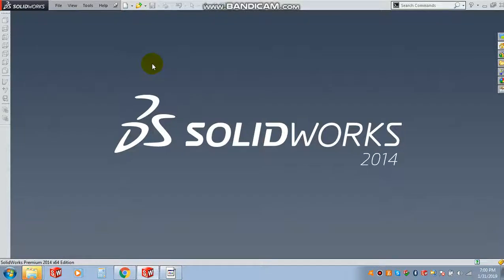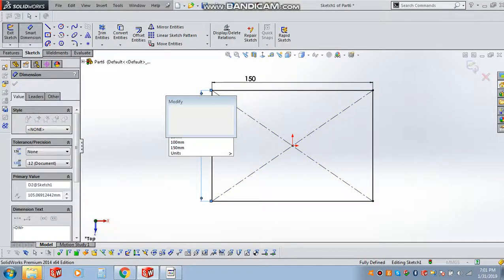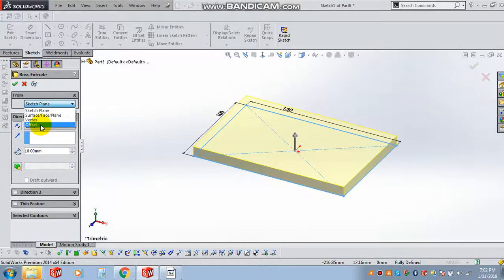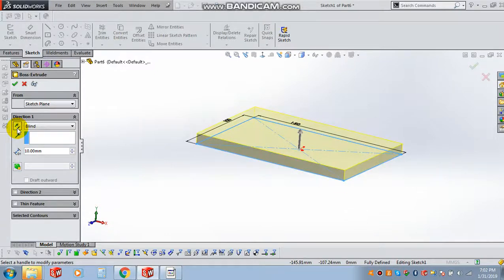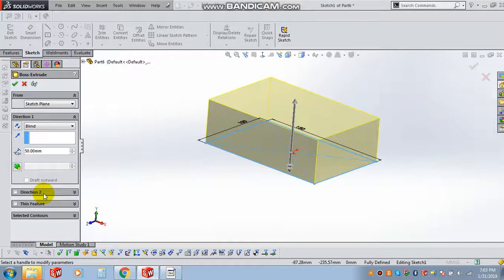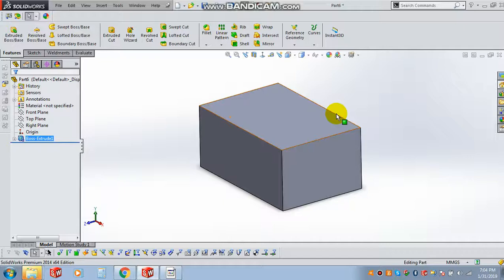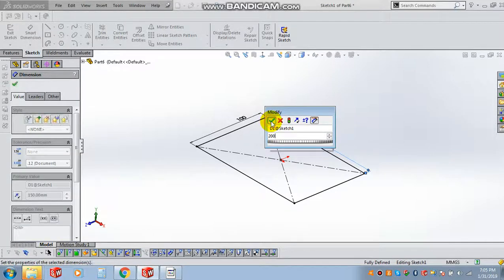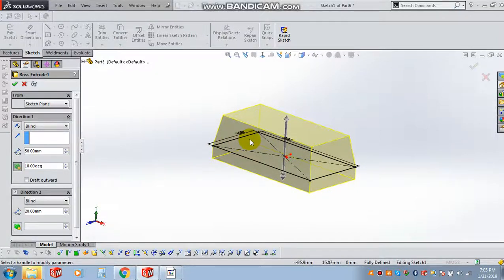How to Use Extruded Boss/Base in SOLIDWORKS | SOLIDWORKS Tutorial for Beginners in english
In this SOLIDWORKS tutorial, I will show you how to use the Extruded Boss/Base feature step by step. This is one of the most important and commonly used features for creating 3D solid models from 2D sketches in SOLIDWORKS.

In this video, you will learn how to create a sketch and use Extruded Boss/Base to add material and create a 3D shape. I’ll also explain the basic options and settings so beginners can easily understand the feature.

🔧 In This Video:

✅ Create a 2D Sketch
✅ Use Extruded Boss/Base
✅ Set extrusion depth
✅ Understand Direction and End Conditions
✅ Create a basic 3D model
✅ Understand the Extrude feature options
✅ Beginner-friendly SOLIDWORKS workflow

If you are learning SOLIDWORKS for mechanical design, CAD modeling, or engineering, this tutorial will help you build a strong foundation.